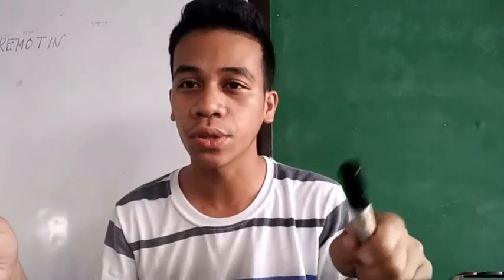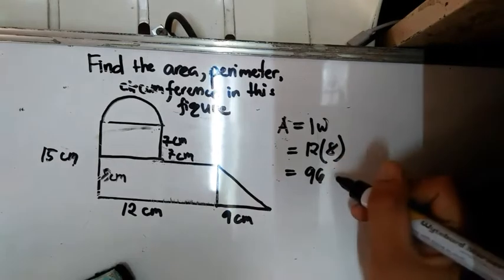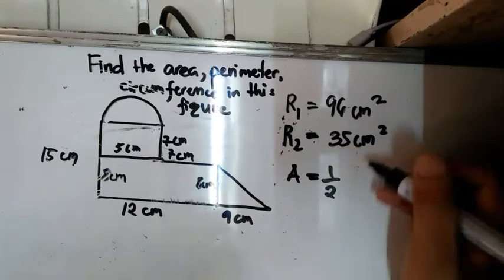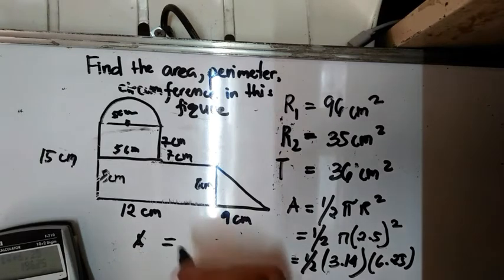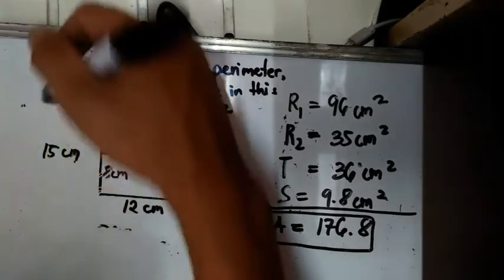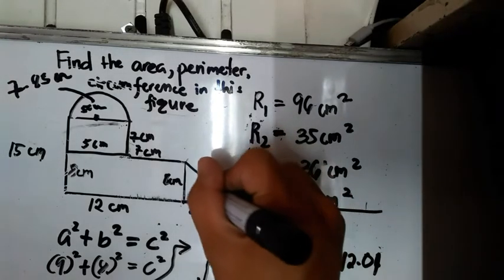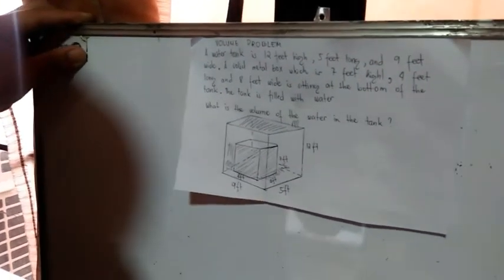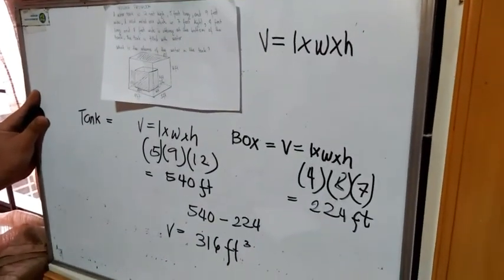Solving Problem in Circumference, Area, Perimeter and Volume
Janel Mantawel